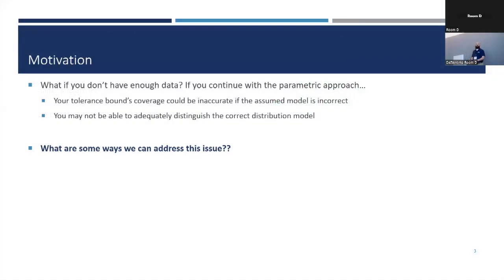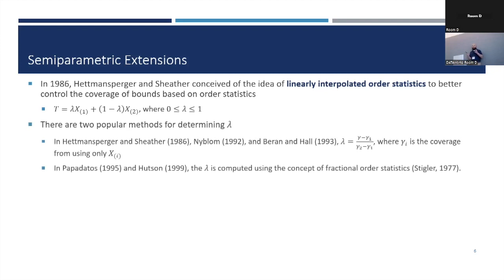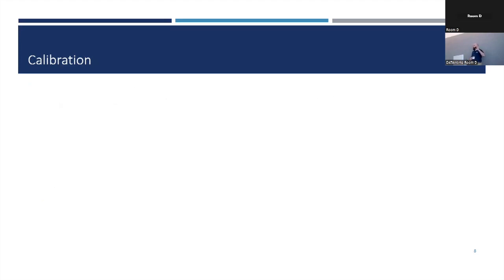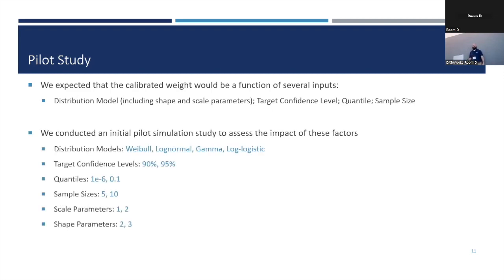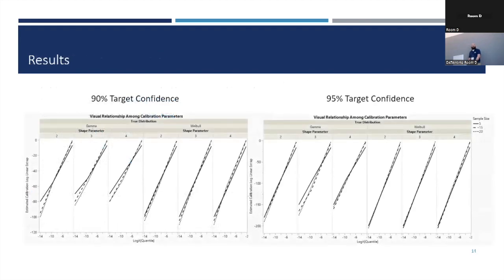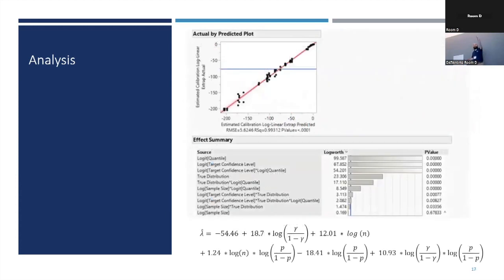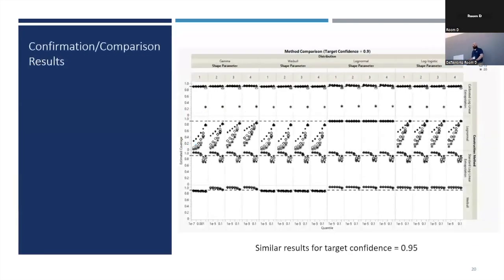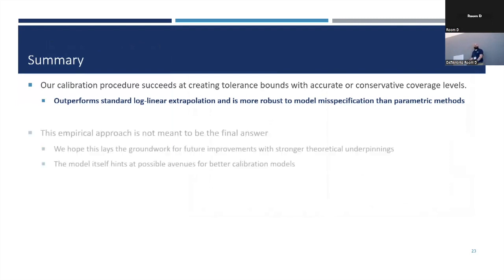Empirical Calibration for a Linearly Extrapolated Lower Tolerance Bound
Dr. Caleb King is a Research Statistician Developer for the Design of Experiments platform in the JMP software. He’s been responsible for developing the Sample Size Explorers suite of power and sample size explorers as well as the new MSA Design platform. Prior to joining JMP, he was a senior statistician at Sandia National Laboratories for 3 years, helping engineers design and analyze their experiments. He received his M.S. and Ph.D. in statistics from Virginia Tech, specializing in design and analysis for reliability.

In many industries, the reliability of a product is often determined by a quantile of a distribution of a product’s characteristics meeting a specified requirement. A typical approach to address this is to assume a distribution model and compute a one-sided confidence bound on the quantile. However, this can become difficult if the sample size is too small to reliably estimate a parametric model. Linear interpolation between order statistics is a viable nonparametric alternative if the sample size is sufficiently large. In most cases, linear extrapolation from the extreme order statistics can be used, but can result in inconsistent coverage. In this talk, we’ll present an empirical study from our submitted manuscript used to generate calibrated weights for linear extrapolation that greatly improves the accuracy of the coverage across a feasible range of distribution families with positive support. We’ll demonstrate this calibration technique using two examples from industry.